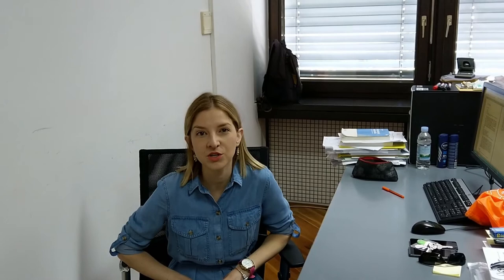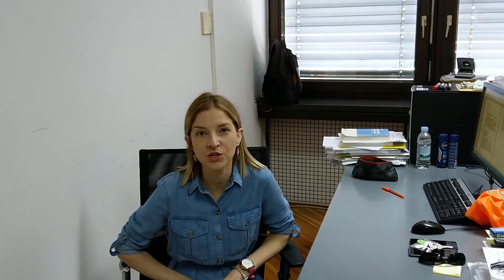ABC - EFZG case study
ABC Learning Design is a high-energy, hands-on curriculum development workshop developed at UCL. This is the experience of colleagues from the Faculty of Economics and Business after attending the ABC workshop.